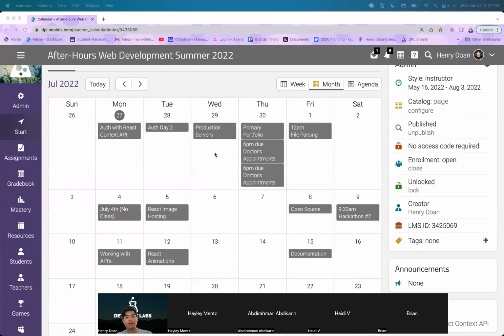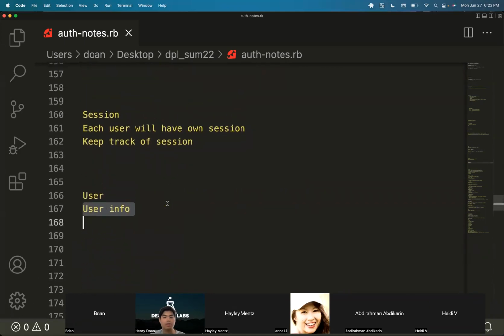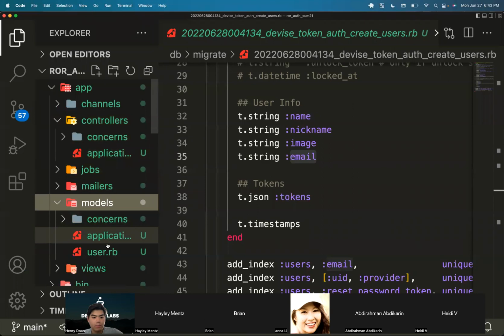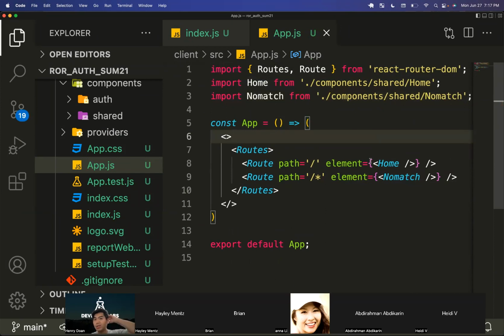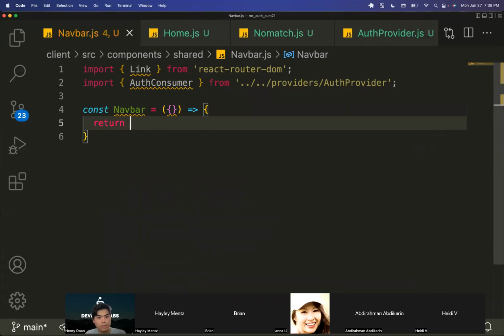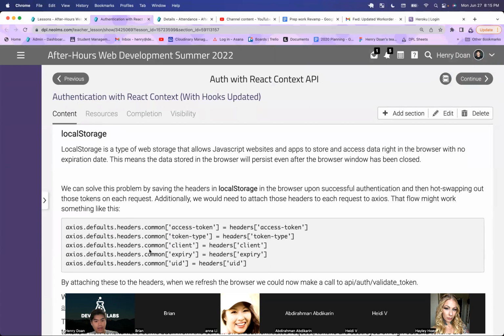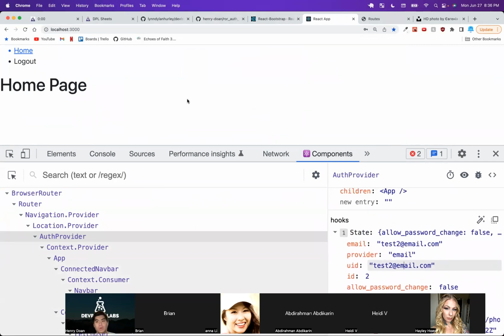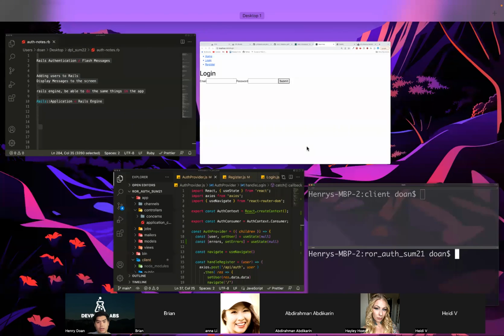Part-Time Web Development - Auth Intro and Flash message - Summer 22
Auth Intro and Flash message
6-27-22
Summer 22